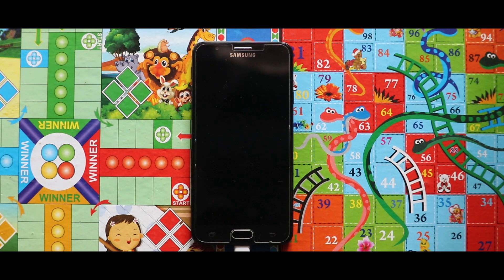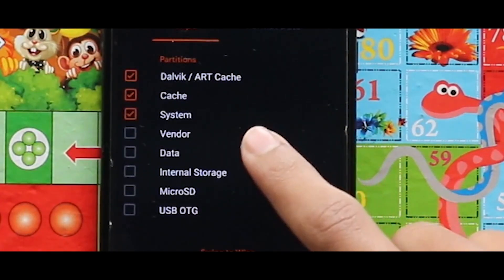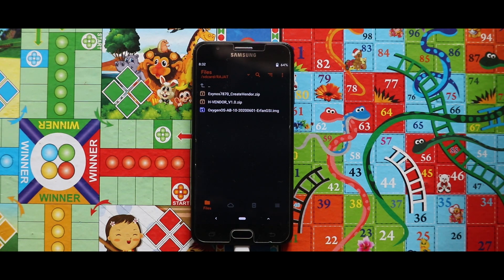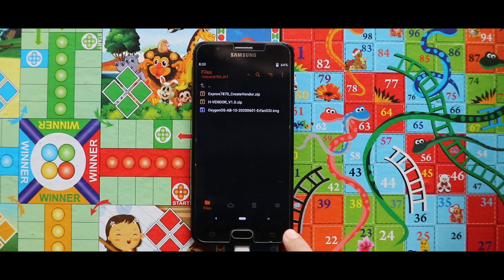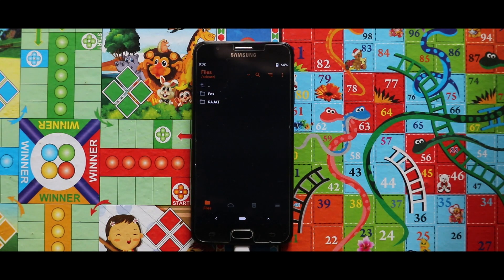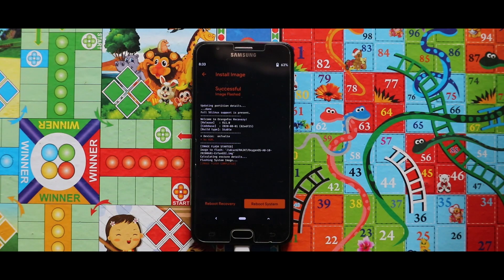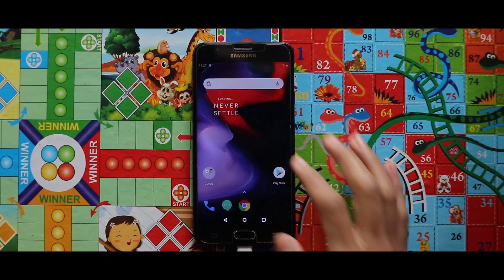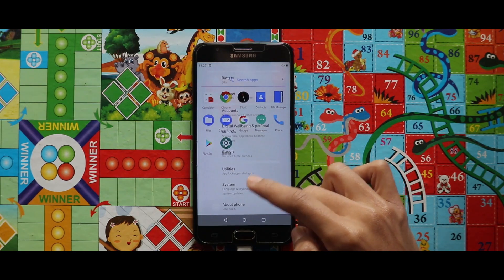OxygenOs 10 Gsi For Samsung Exynos 7870 Devices